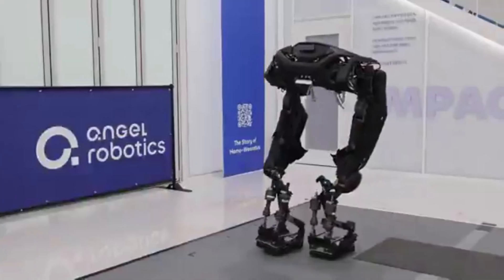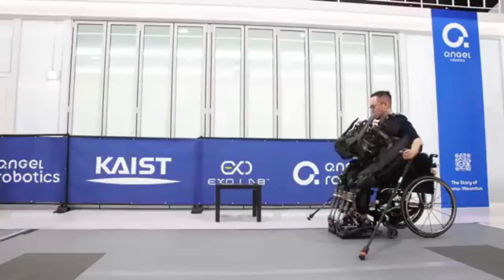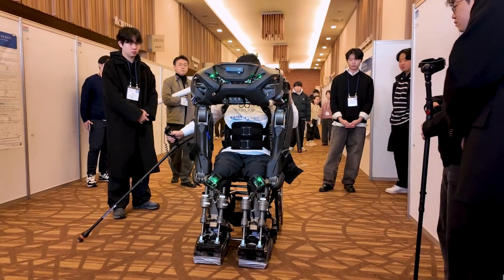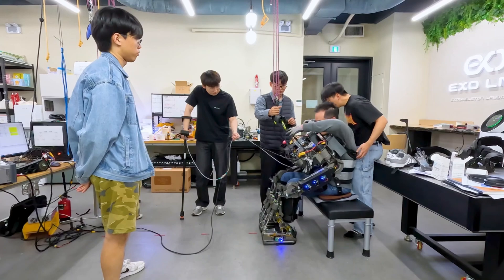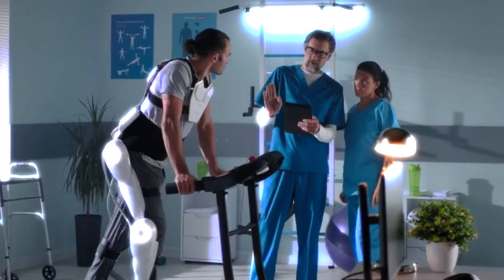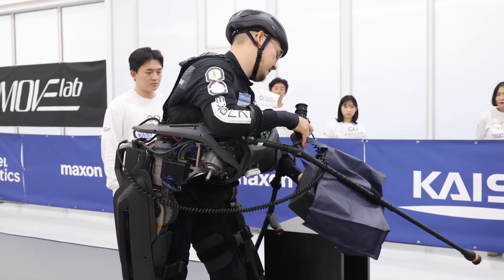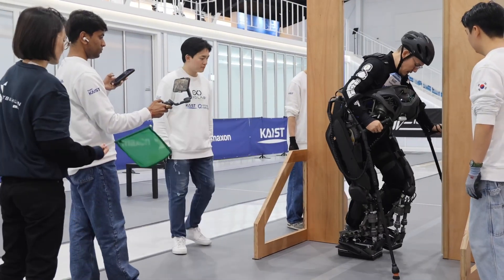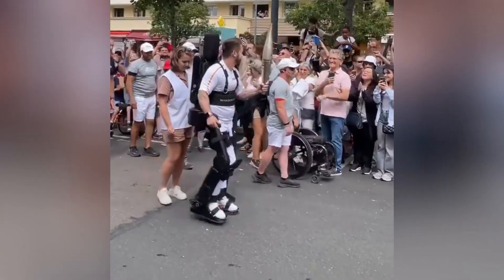Self Walking Robot Legs for Humans! Shocking Cyborg Technology is Here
South Korea just revealed the WalkON Suit F1 – a mind-blowing self-walking robotic exoskeleton that could transform the future of mobility. Imagine robotic legs that walk on their own, attach to your body, and let people with paralysis stand, walk, and even climb stairs—hands-free. This isn’t science fiction anymore.

Developed by KAIST Robotics and Angel Robotics, the WalkON Suit F1 combines AI control algorithms, high-torque actuators, carbon fiber materials, and smart sensor modules to mimic natural human walking. It even balances itself when pushed, like your own body would. Lighter than most exoskeletons and powered by custom lithium-ion batteries, this is the closest thing we’ve seen to real-life cyborg technology.

Tested on the world stage at the Cybathlon competition, the WalkON Suit F1 proved it can handle stairs, ramps, and real-world obstacles. While it isn’t commercially available yet, this prototype points toward a future where robotic suits restore independence and change everyday life for millions with mobility impairments.

🚀 In this video, we break down:

How the WalkON Suit F1 works

Its game-changing features and technology

Real-world use cases for people with paraplegia

The future of wearable robotics and cyborg tech

This is more than assistive technology—it’s the start of a world where humans and machines move as one.